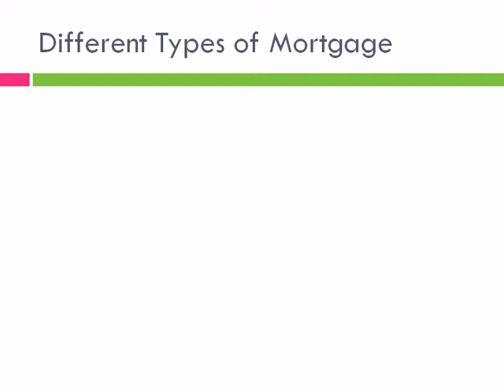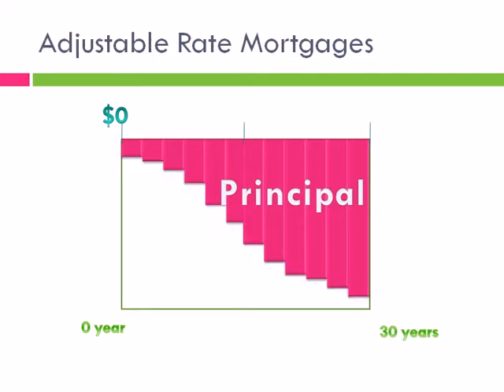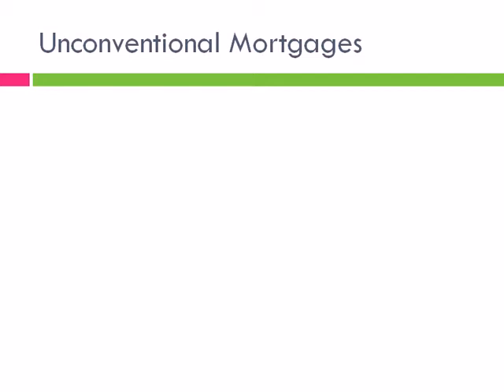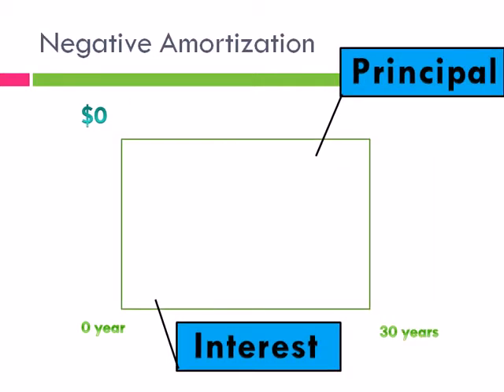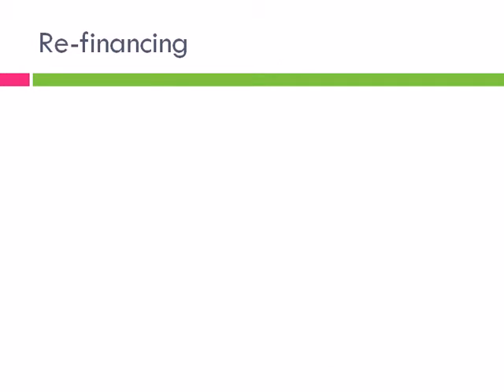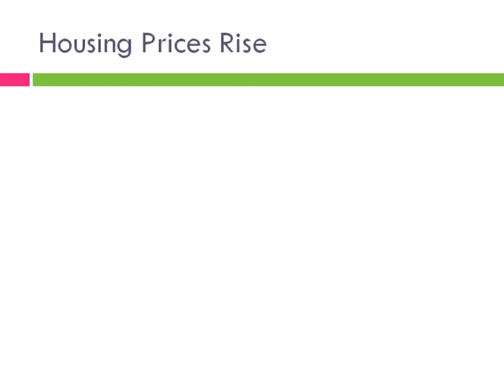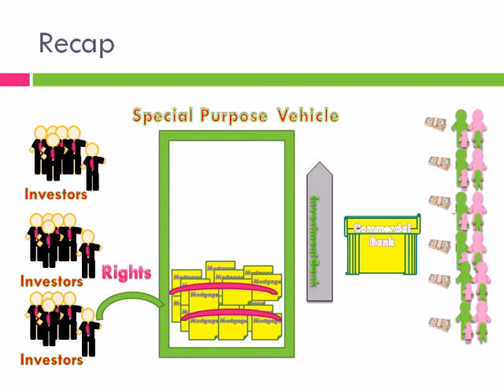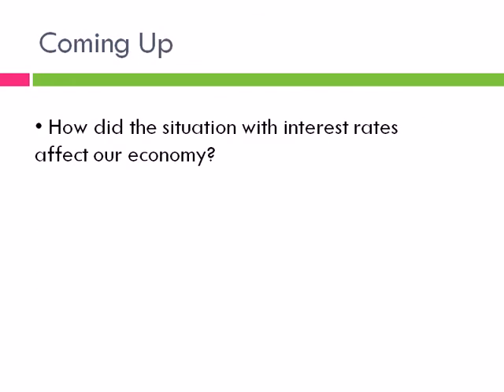Mortgage repayment calculator |Part 4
mortgage repayment calculator - mortgage repayment calculator |part 2| home mortgage payment calculator using an excel spreadsheet. Mortgage repayment calculator interest only anz

 Mortgage repayment calculator st george · mortgage repayment calculator nz · mortgage repayment calculator westpac · mortgage repayment calculator aib